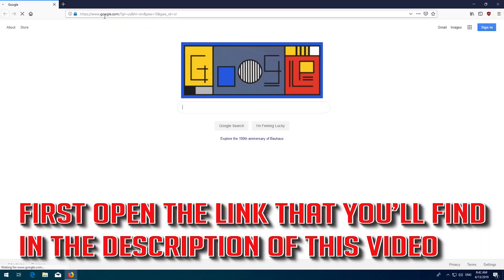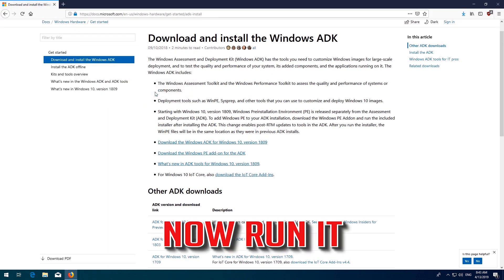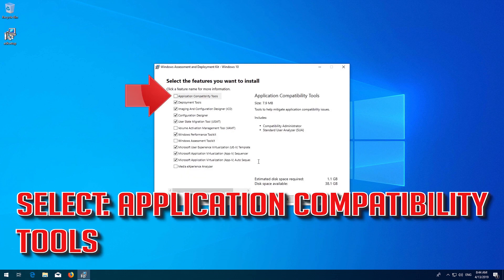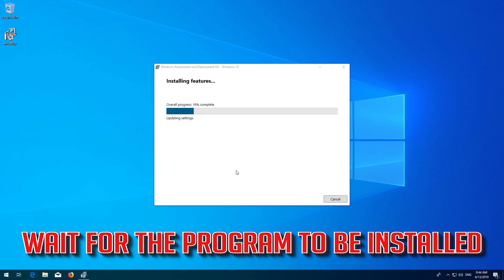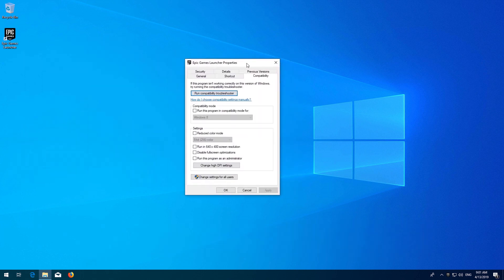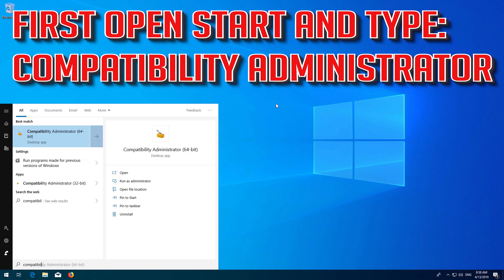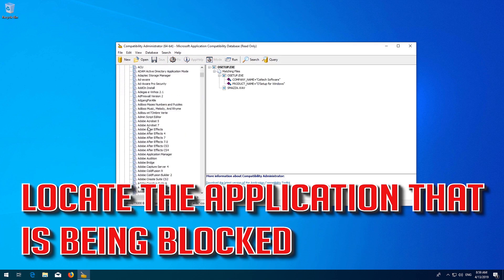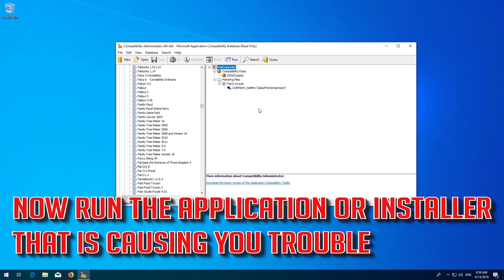How to Fix "This App Can’t Run on your PC" in Windows 10 [2026]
How to Repair Windows 10 "This App Can’t Run on your PC" Problem.  This App Can’t Run on your PC.  To find a version for your PC, check with the software publisher.